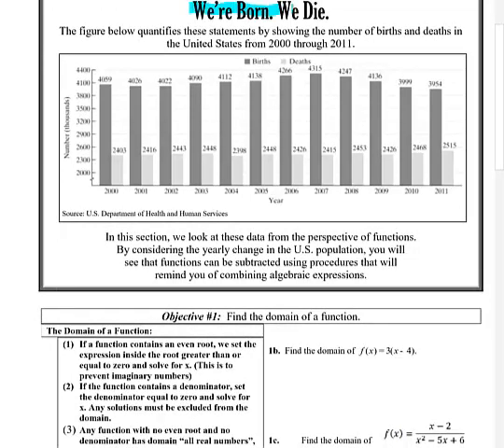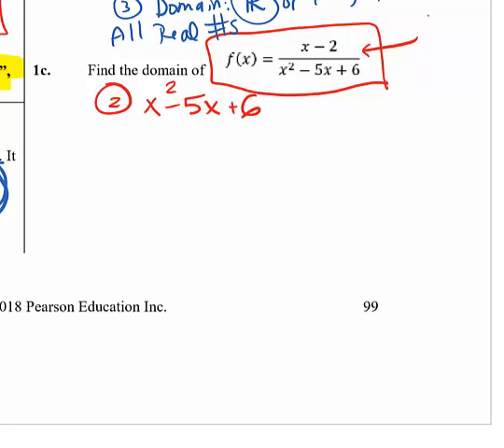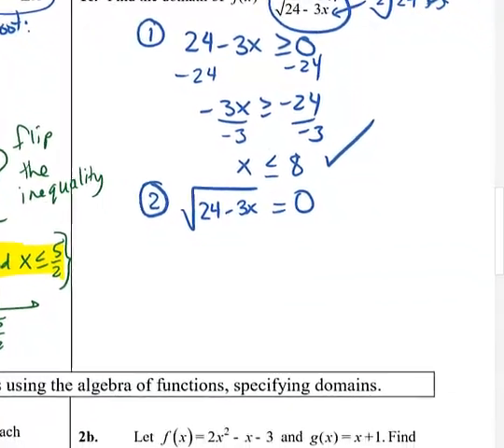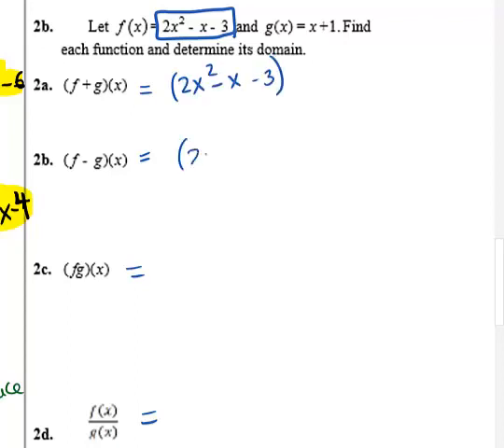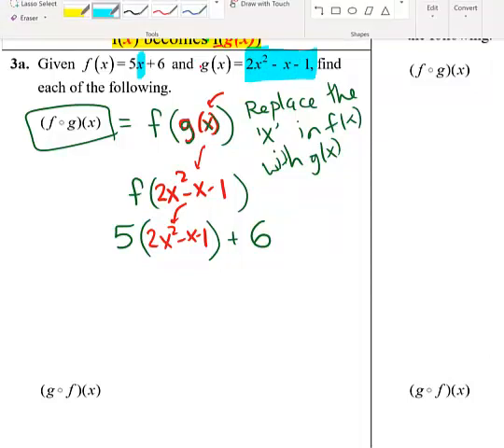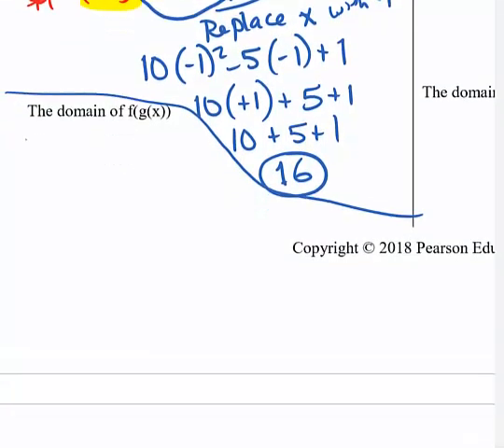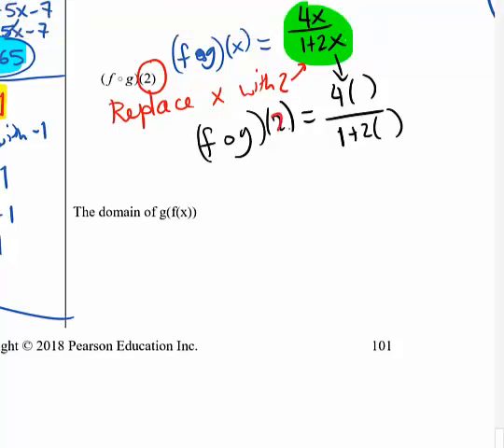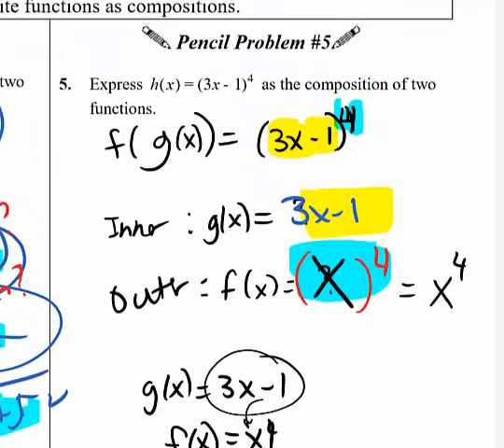Math 111 Section 2 6 Lecture Video